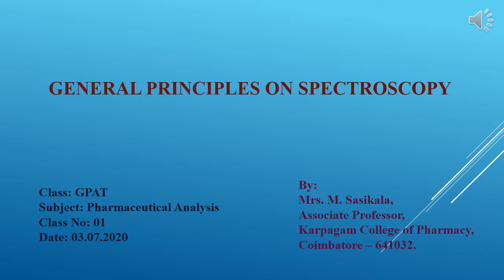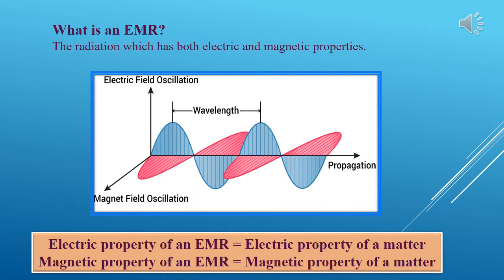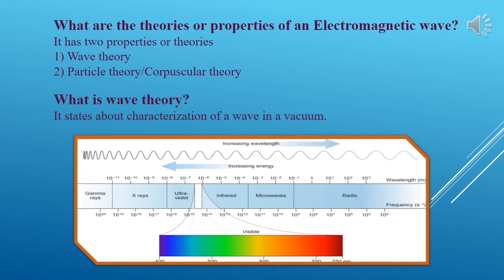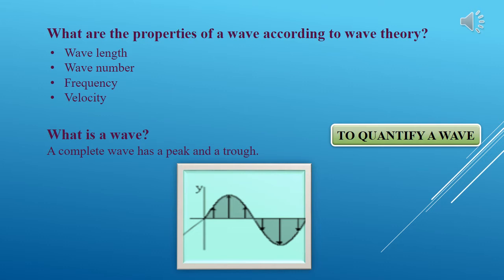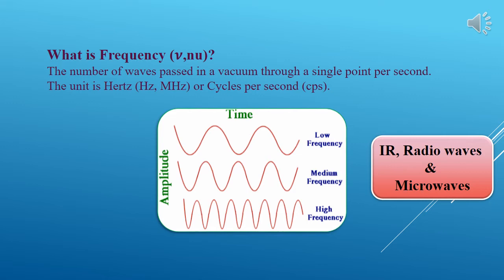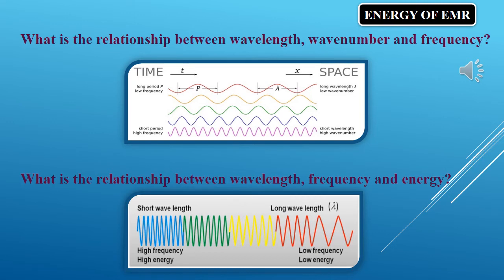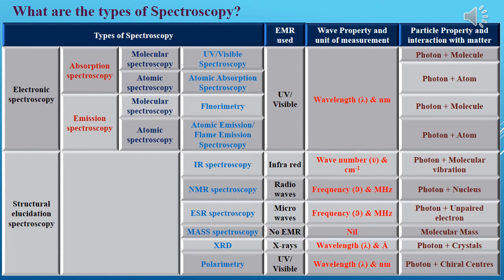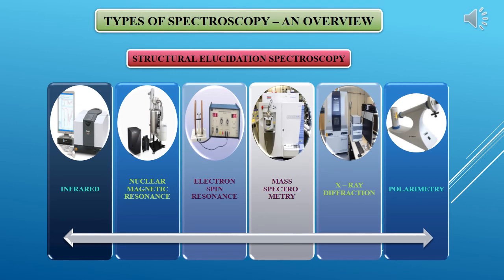GPAT PA SPEC 03 07 2020 I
GENERAL PRINCIPLES OF SPECTROSCOPY